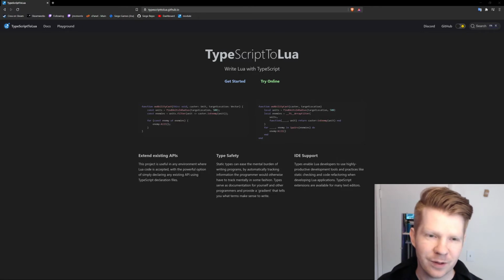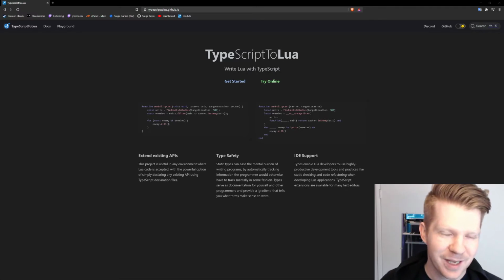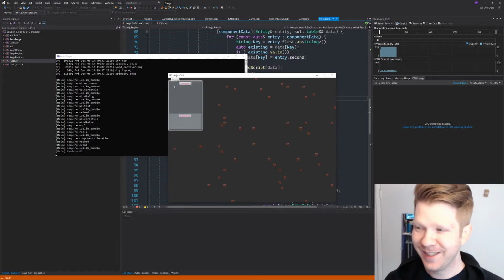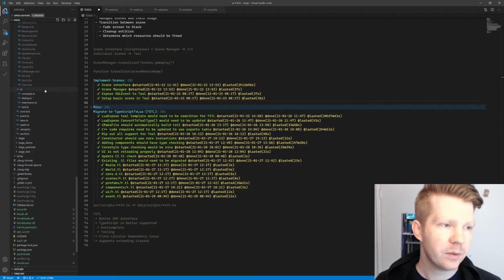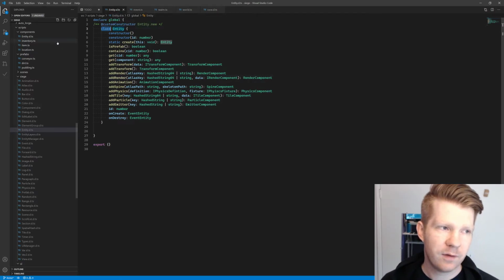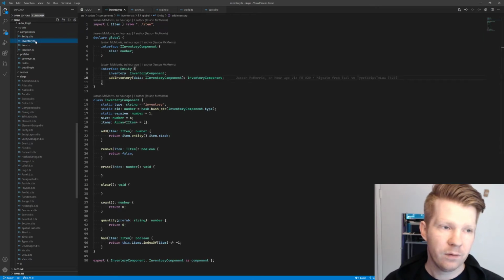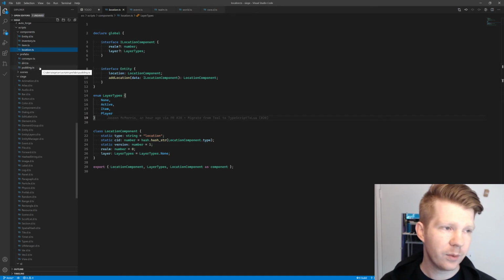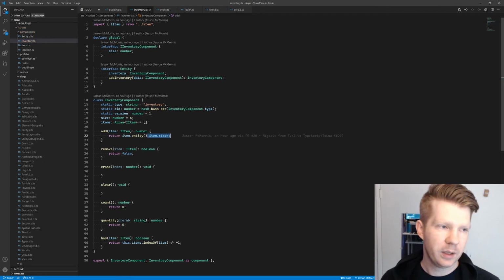Day 38 - Autoforge (TypeScript!?)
Migrated away from Teal to TypeScriptToLua. That's right! We are transpiling TypeScript code to Lua and then using that with our game engine.